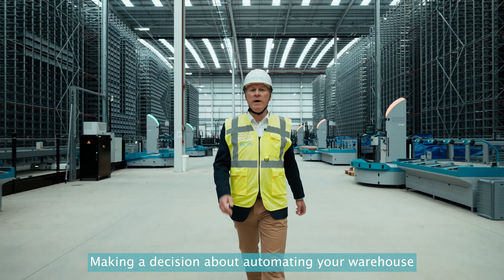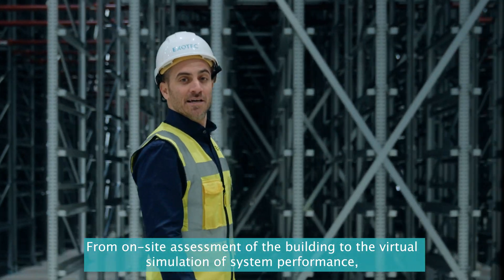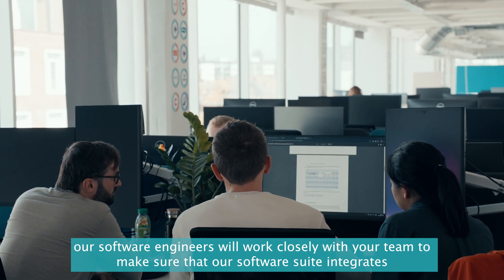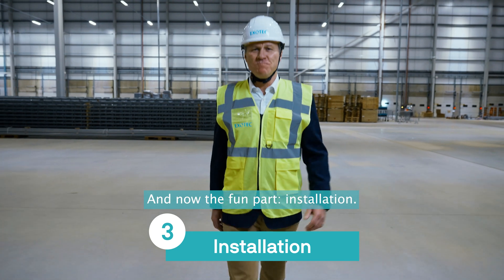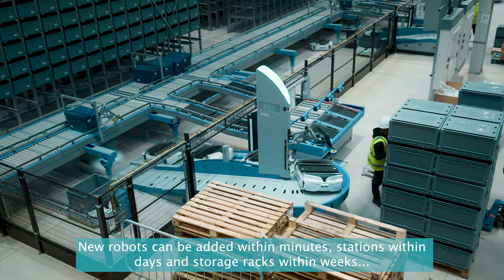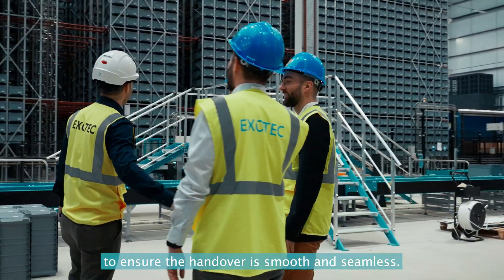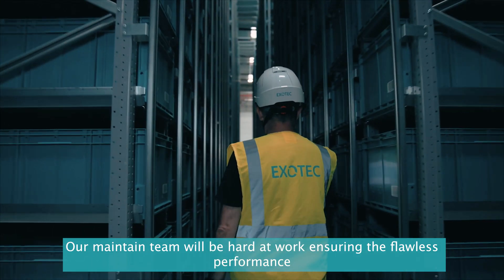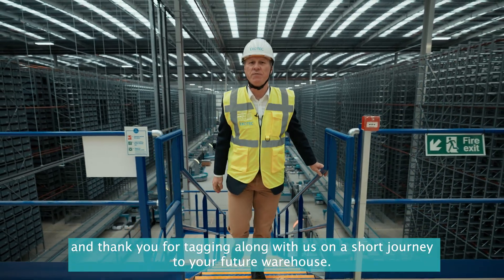Exotec | Operations | Exotec Skypod System Deployment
Simplifying Warehouse Automation Deployment: Our Mission

Optimizing the deployment of our solution for a smooth and predictable transition is our approach at Exotec.

Led by experts, from the study phase to commissioning, our method minimizes disruptions, maximizes performance, and allows your warehouse to become operational faster than ever.